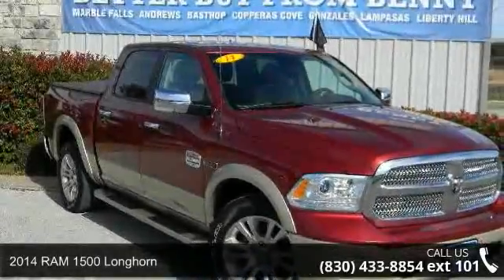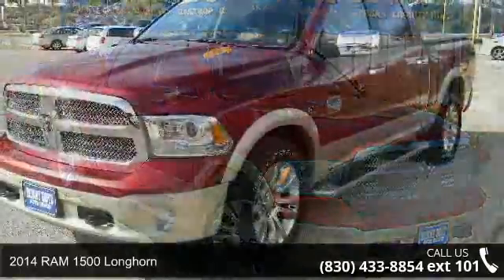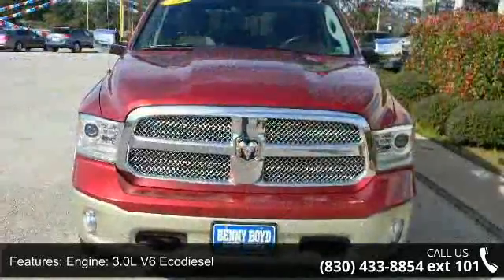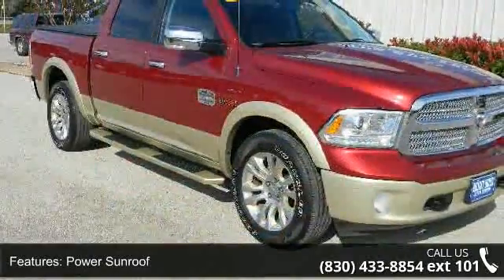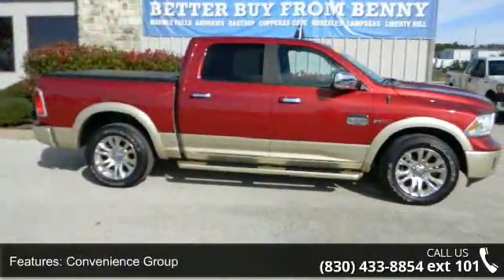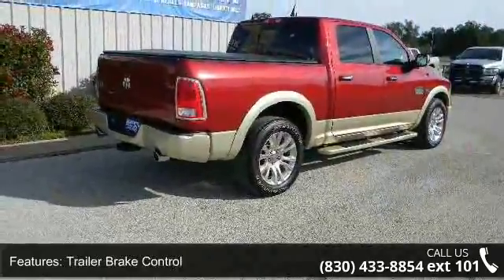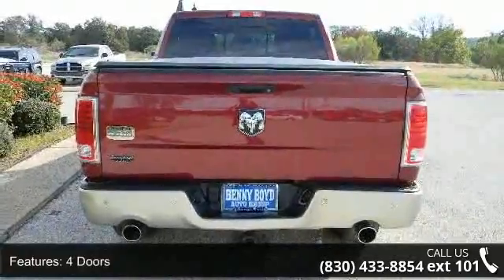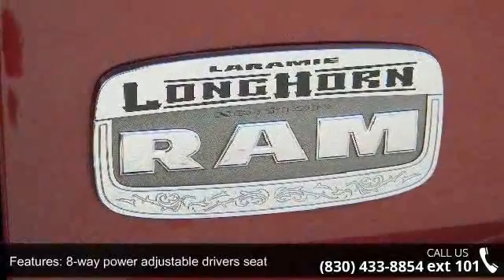2014 RAM 1500 Longhorn - Benny Boyd Marble Falls - Marble...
A Better Buy from Benny Boyd! This 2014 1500 is priced in reference to NADA Values and is ready to sell. Contact the Internet Manager to capture more information on this 1500. Stop by and become part of the Benny Boyd Family. Call Today!!